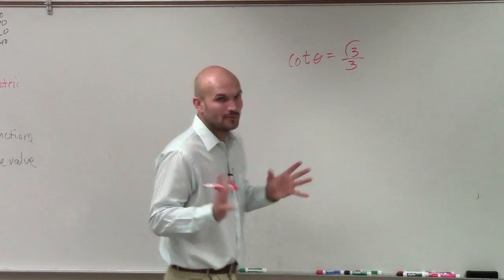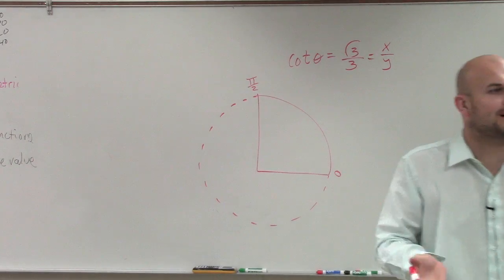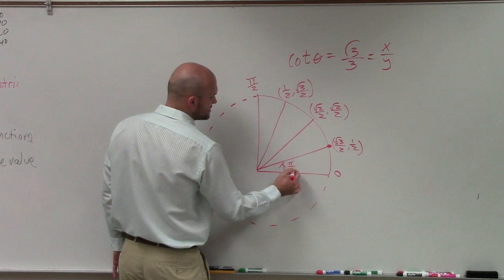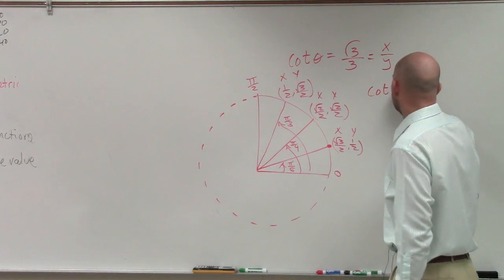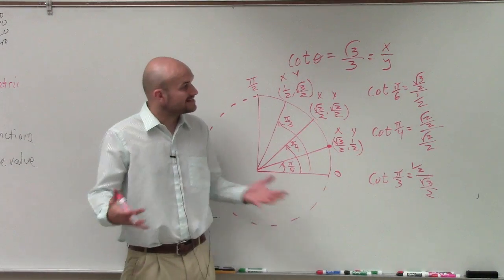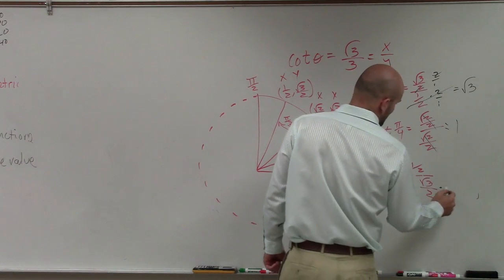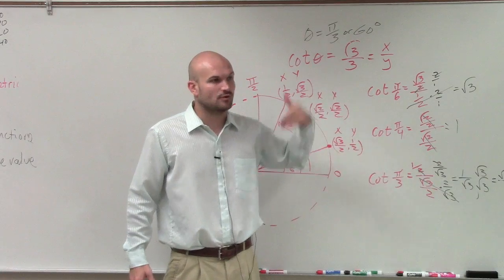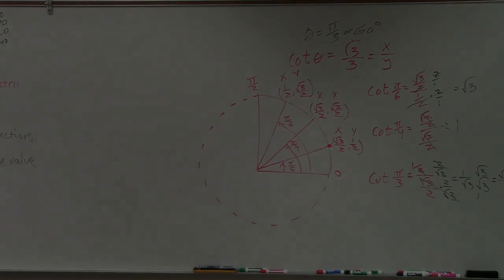Determine Theta when Given the Value of Cotangent, Cotθ=Coot(3)/3